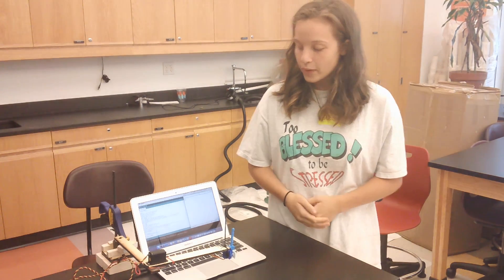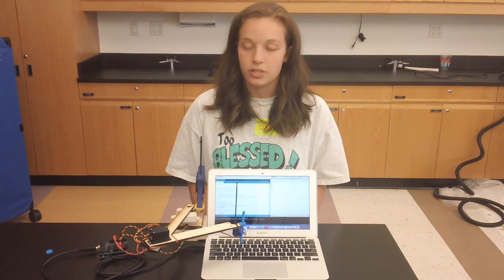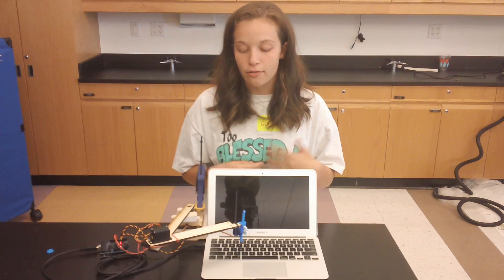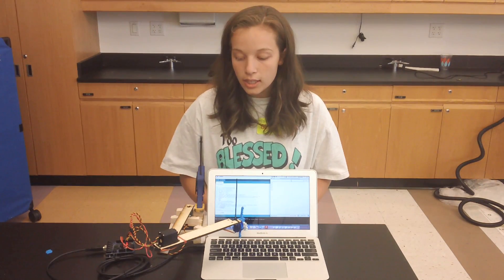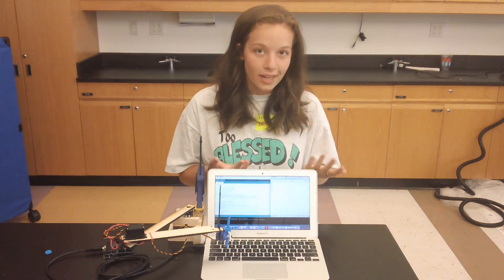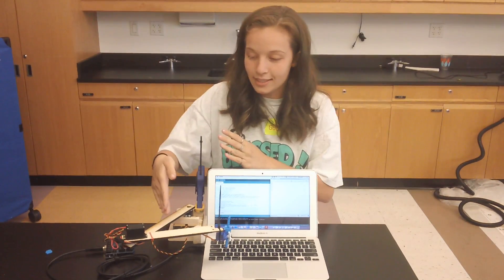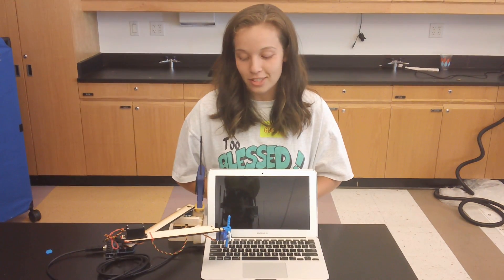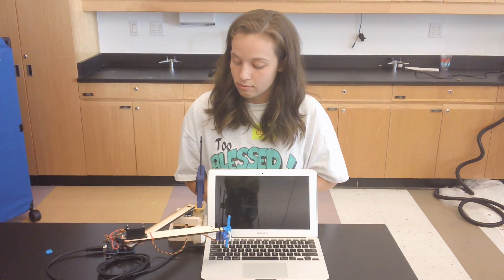Callie's Second Milestone - Typing Robot